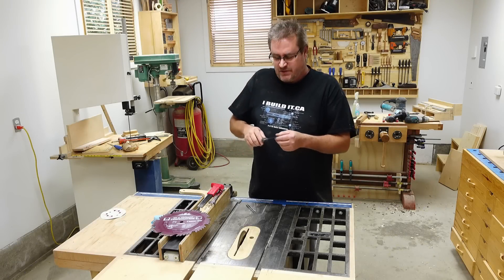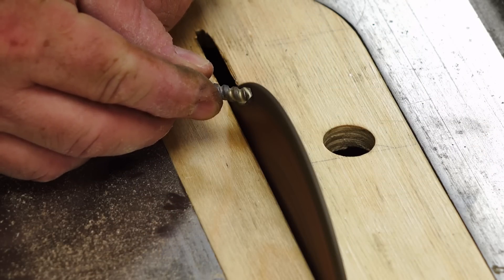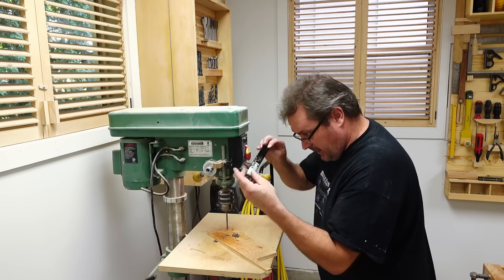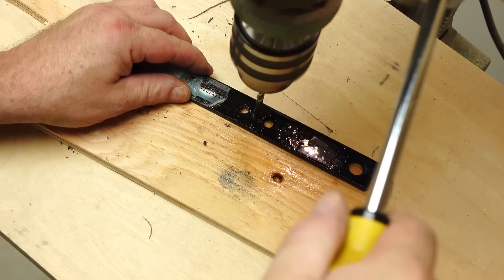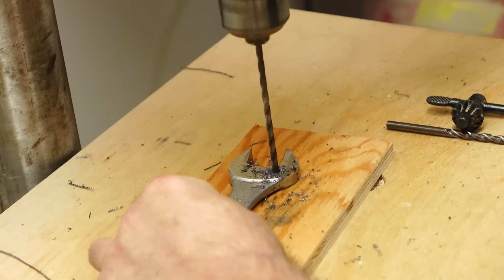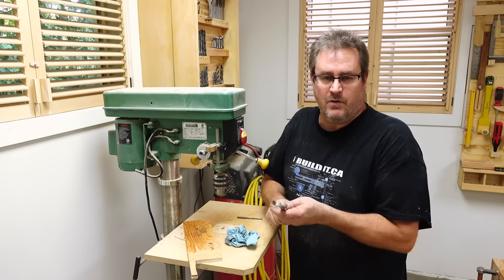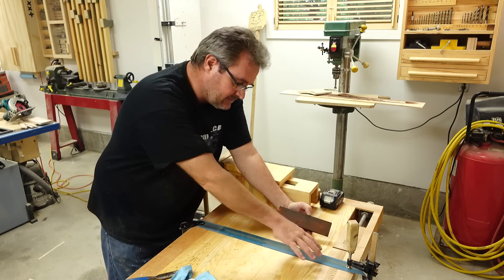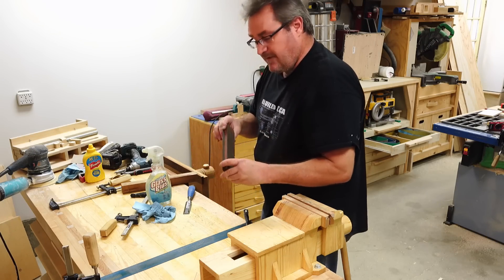Drilling Hardened Steel With Masonry Bits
The tile cutting blade I used is not ideal for this, since the diamond particles are too large to give a clean cutting edge, but it was good enough for this quick test.